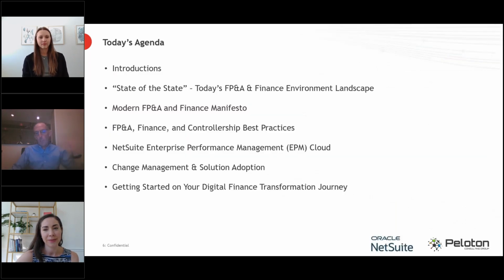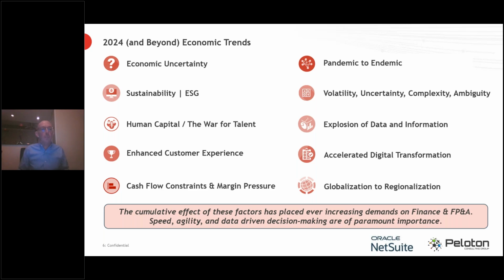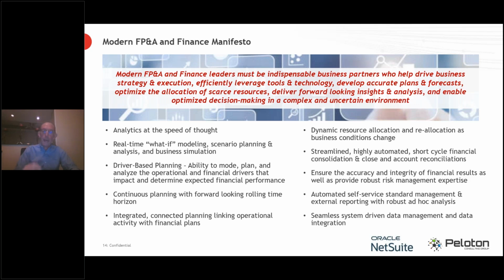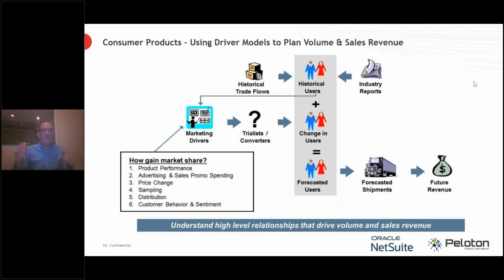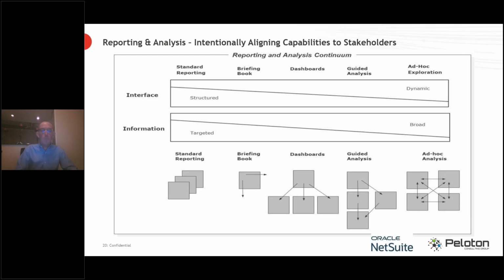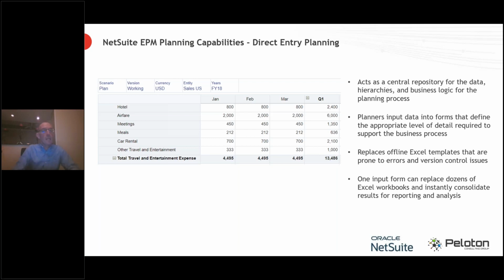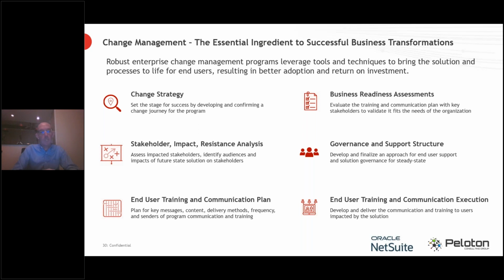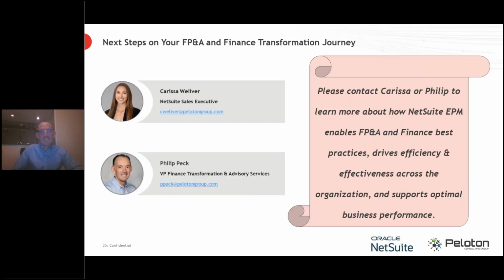Slaying the Dragon: Leveraging NetSuite EPM to Escape the Tyranny of Spreadsheets